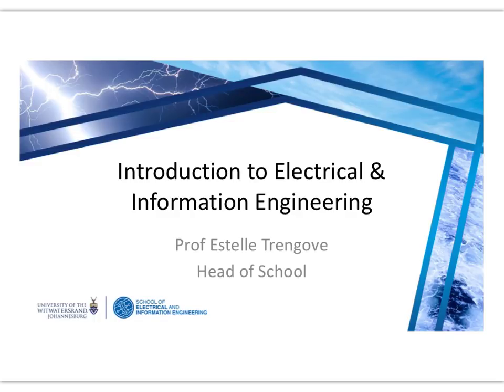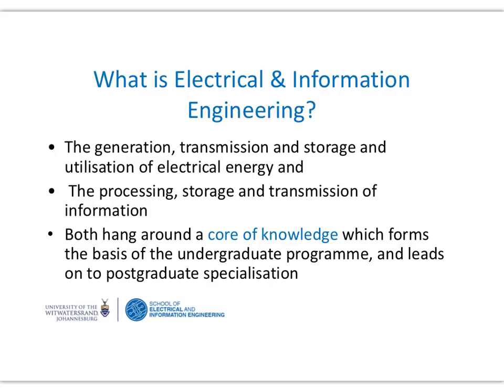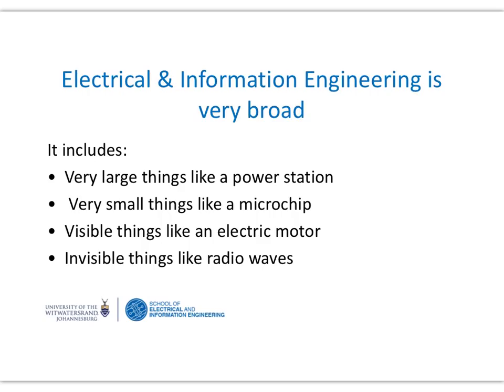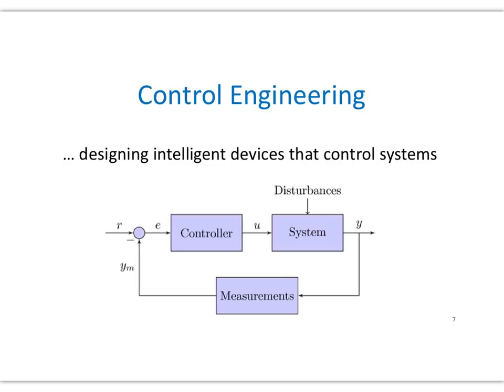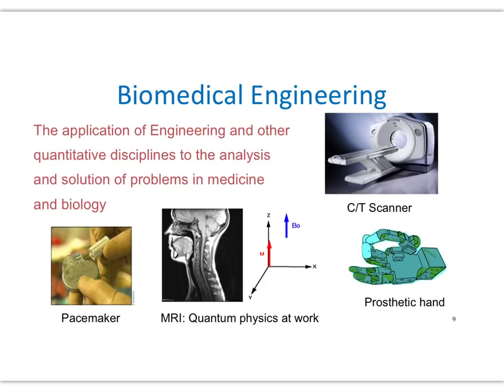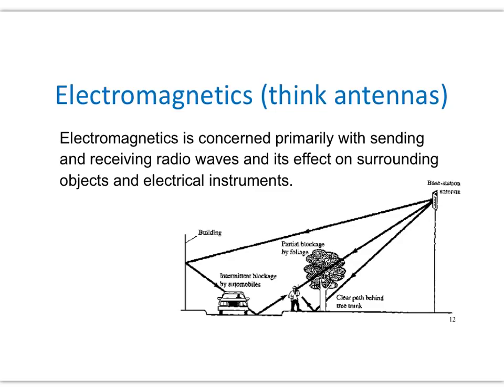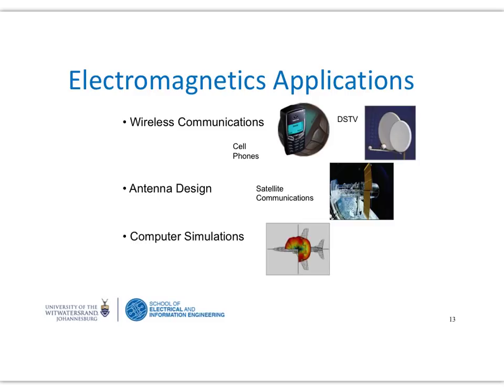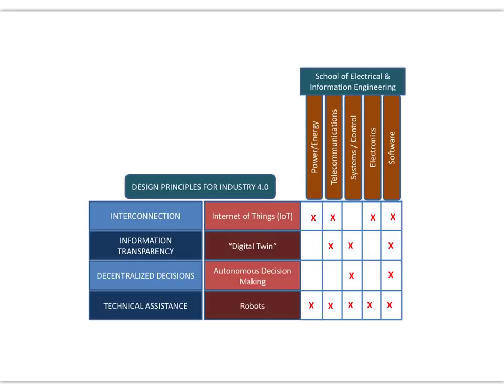FEBE1000 EIE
Slides with voice-over of lecture that explained what electrical engineering at Wits University is.